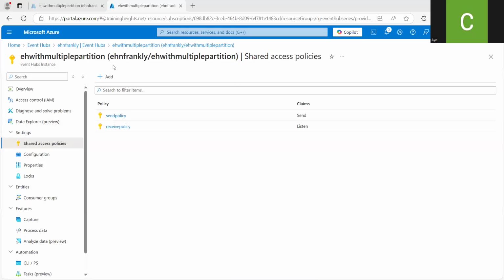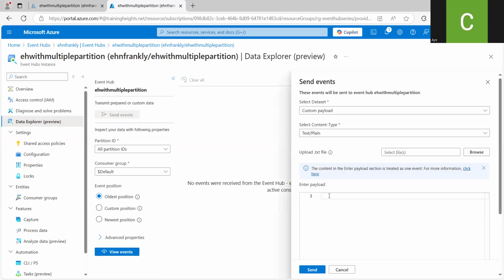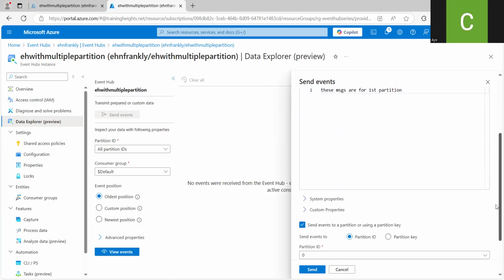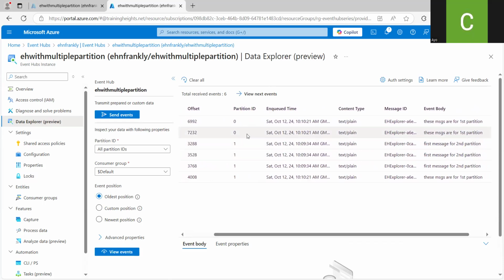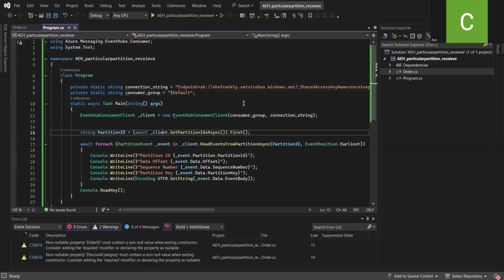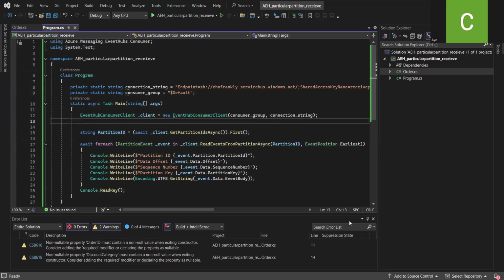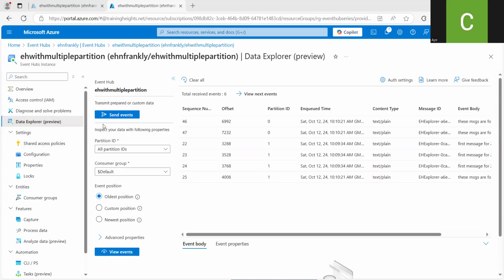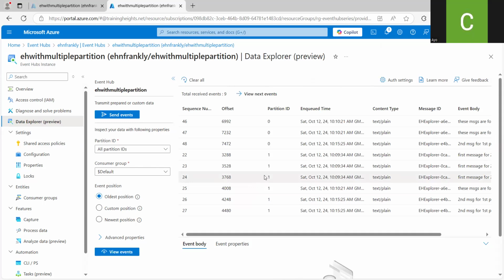How to read events only from a particular partition in Azure Event Hub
In the last video, we have seen how to read events from all partitions, as well as sending events to all partitions. In this video, we want to receive messages only from a particular partition.